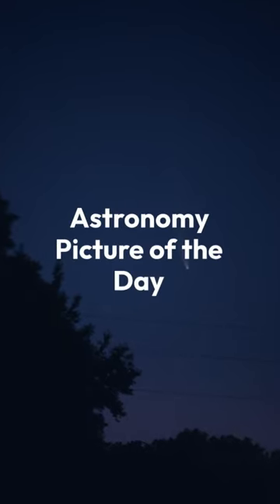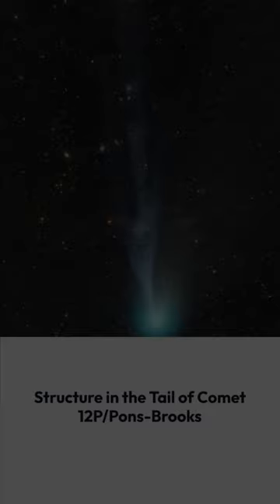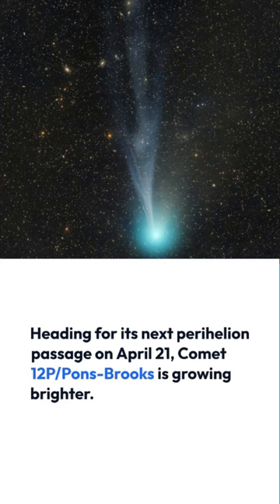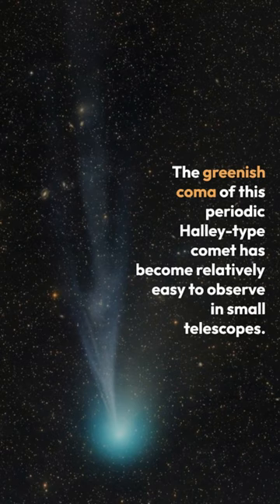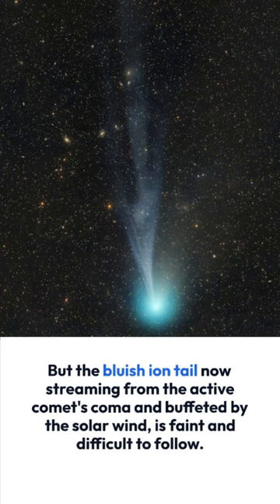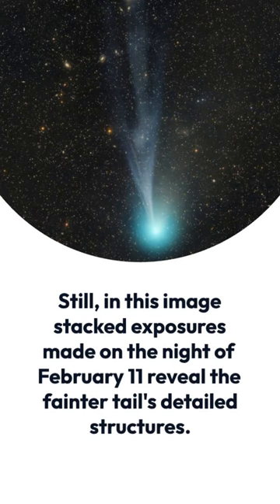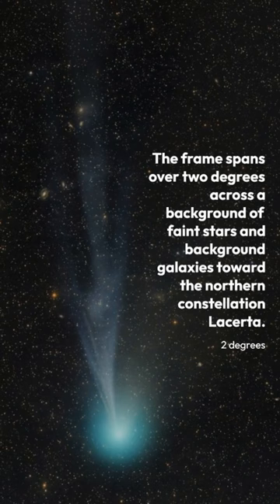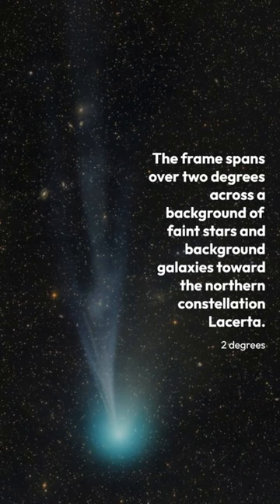Astronomy Picture of the Day|Structure in the Tail of Comet 12P/Pons-Brooks#youtubeshorts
Astronomy Picture of the Day|Structure in the Tail of Comet 12P/Pons-BrooksImage Credit & Copyright: Dan Bartlett`